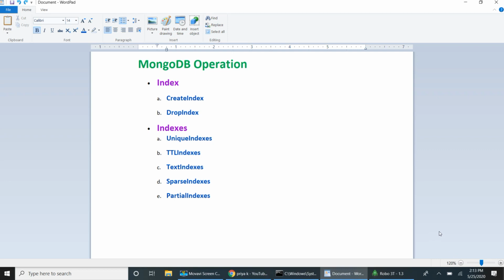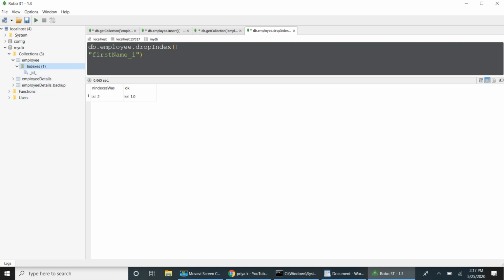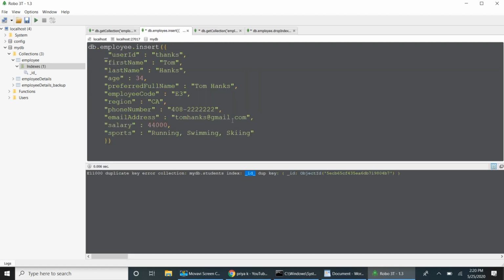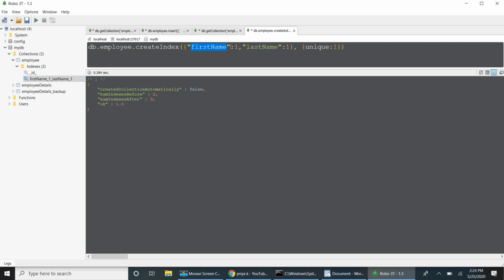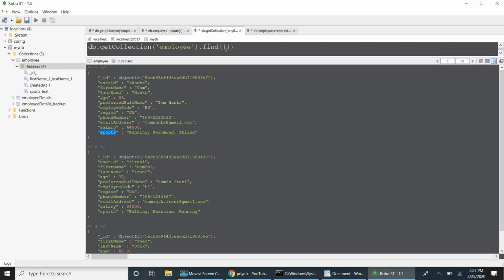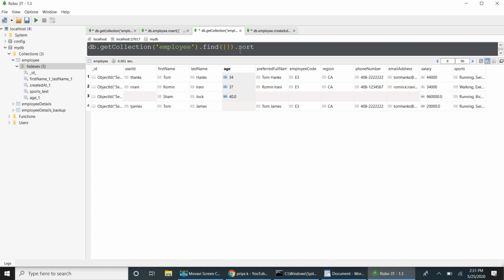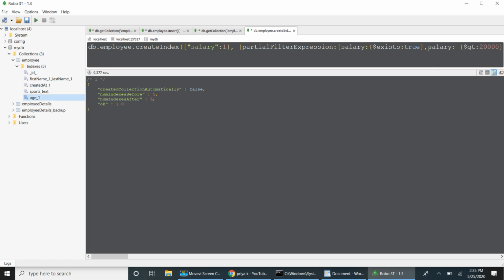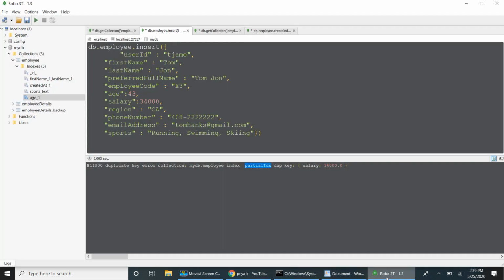MongoDB Indexes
Demo of MongoDB Indexes